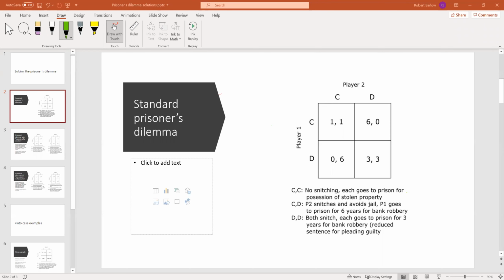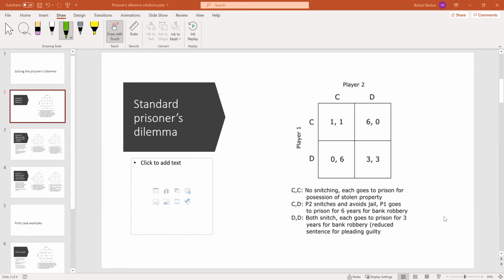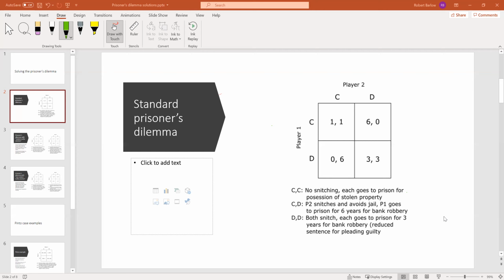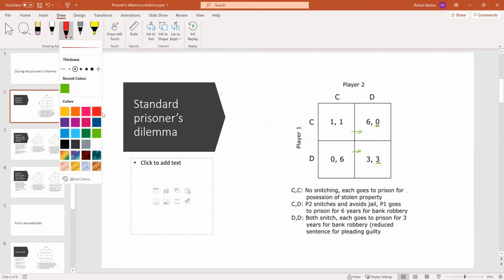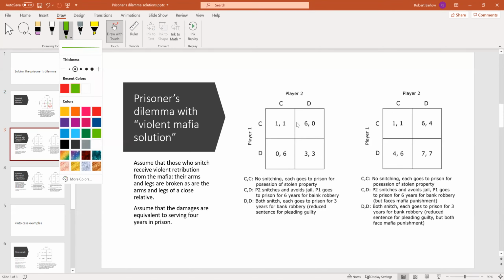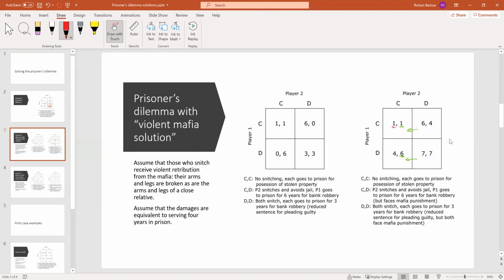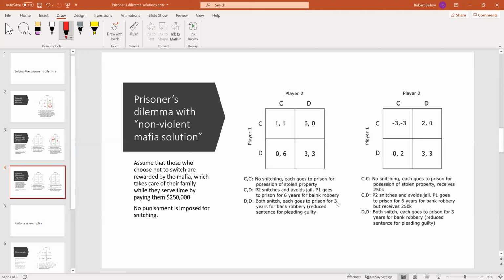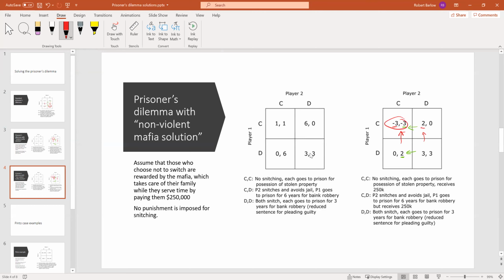Classic Prisoner's Dilemma